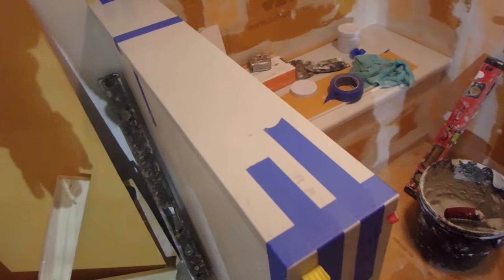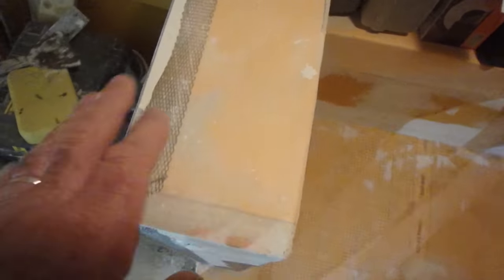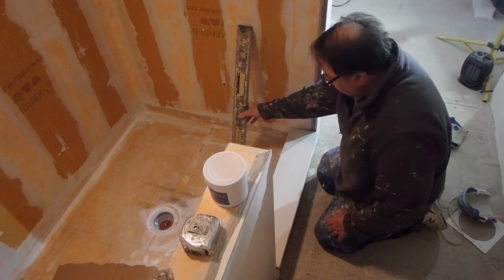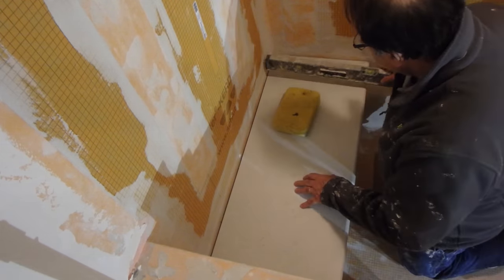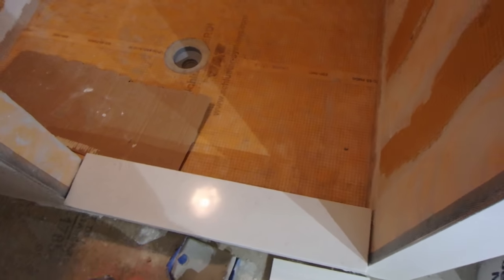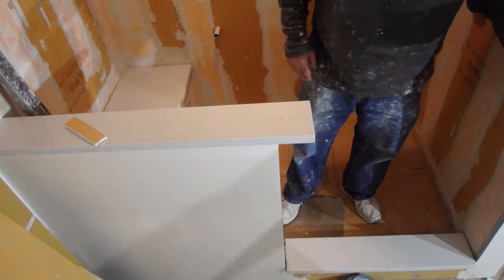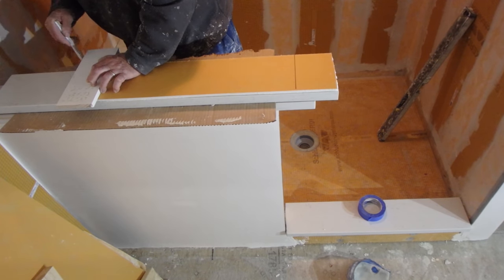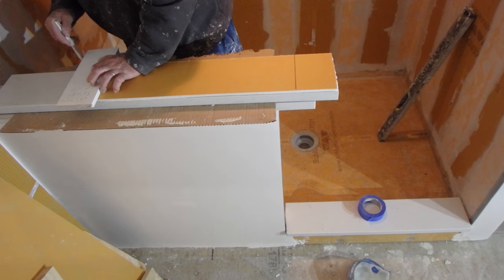🤔 Shower curb, Bench seat and Knee wall. How to trim them.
Dressing up a shower with custom marble sills  for the curb knee wall and bench seat,  is a great way to finish those difficult to tile areas. The sills reduce the number of grout lines and can compliment the shower if the same material as the vanity top is used to pull everything together. In this video I give a detailed look at how to install the marble trim elements on the curb, half wall and bench seat. These require exact measurements and careful installation. Unlike tile, you only get one chance to get it right. Cut it too short and you will have to have new pieces fabricated. I will show you how to measure and install the Curb Top, sill, the knee wall top and end as well as the bench seat. It is very important to pitch all these elements so water that falls on them flows back into the shower and not out toward the bathroom.  All tile installed by Sal DiBlasi, Elite-tile Company, in the Boston North Shore area.

👇 Some of my favorite Tools 👇
4in Sandpaper for Stone Polishing